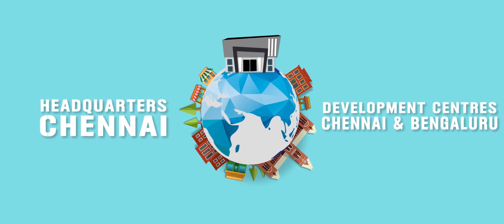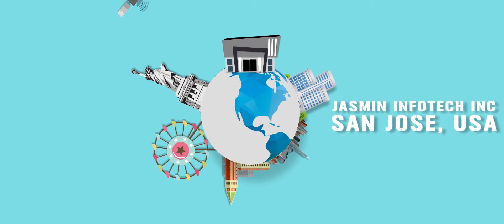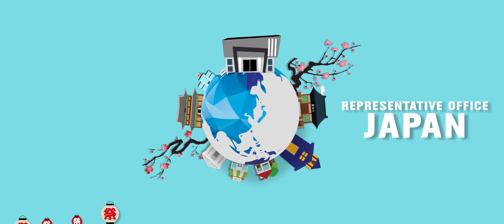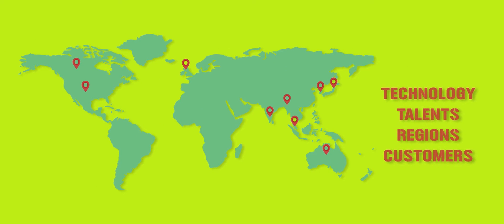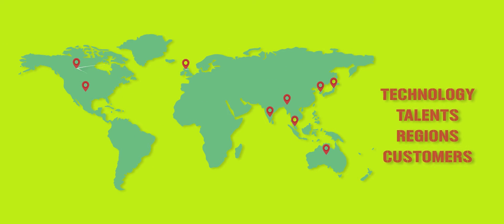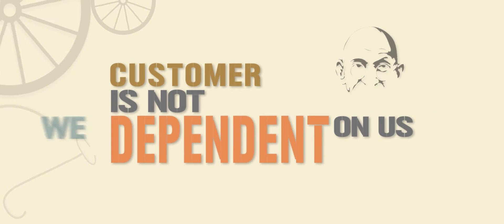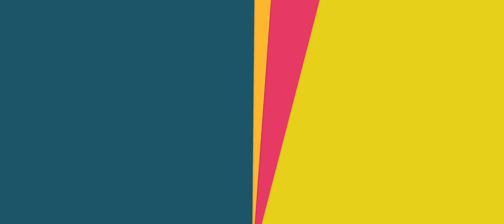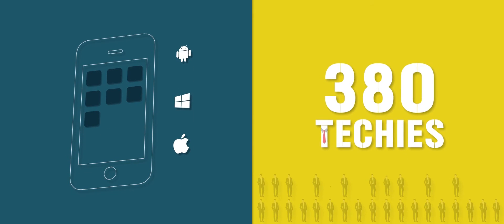Jasmin Infotech A Dream to Product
A Consultancy work done by Student Mr.Santosh Nagarajan and overseen by Mr.Daniel J for M/s jasmine Infotech
If your interested to know more about the department,